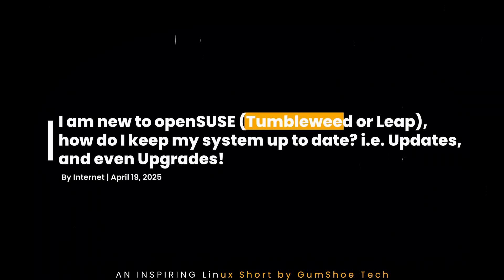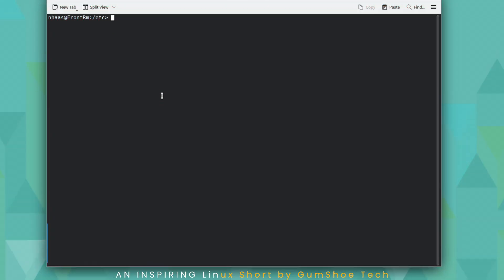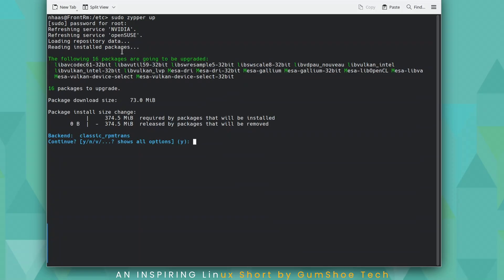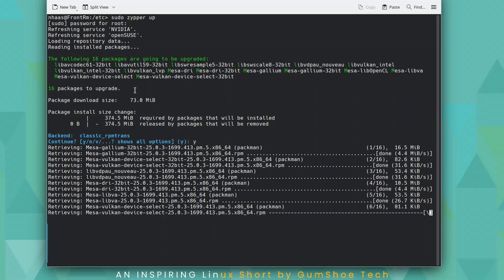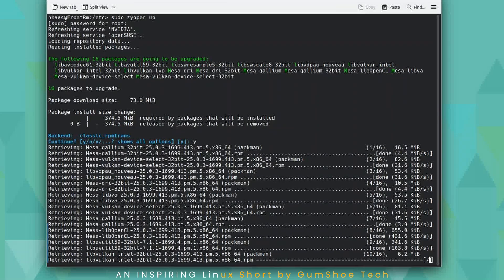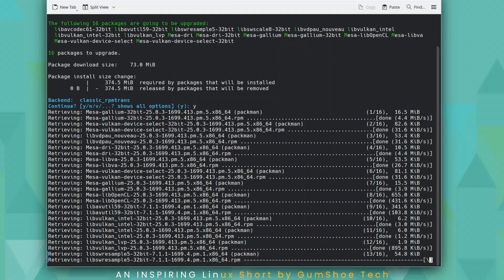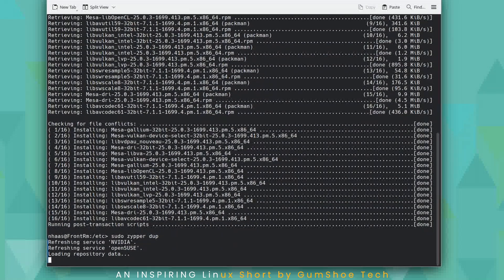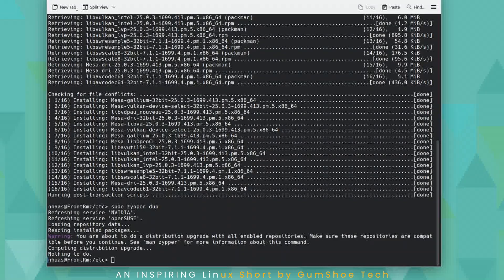Beginner's Guide CLI Updating openSUSE Leap & Tumbleweed 🔄🐧– Super Easy! ✨openSUSEUpdate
Want to keep your openSUSE system up to date without the hassle? In this beginner-friendly tutorial, we show you how to easily update both openSUSE Leap and Tumbleweed in just a few simple steps. Whether you're new to Linux or just getting started with openSUSE, this quick guide is all you need to stay secure and up-to-date. Perfect for beginners!

💡 Watch now and keep your Linux system fresh and fast!